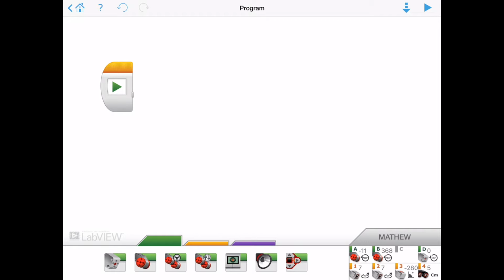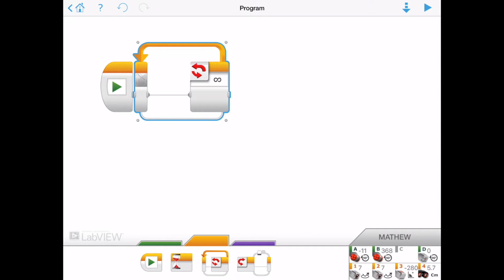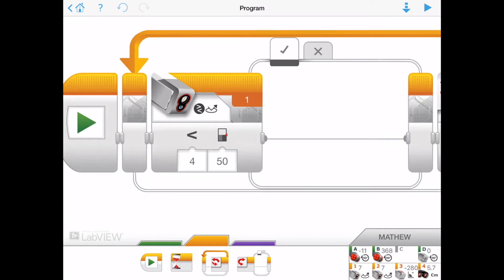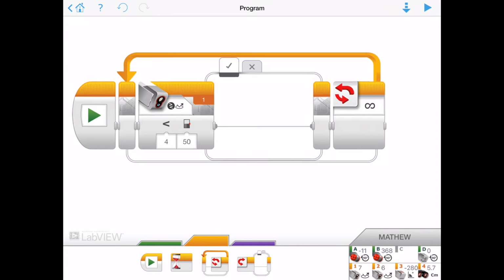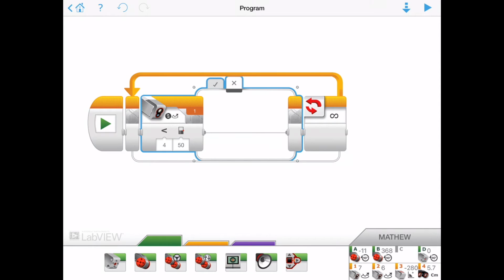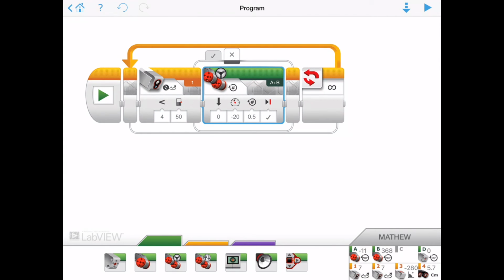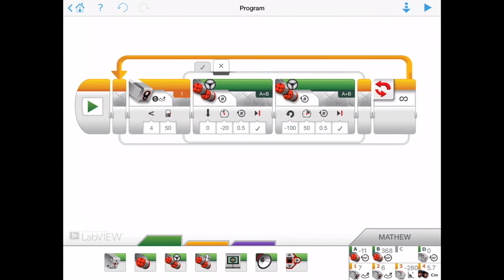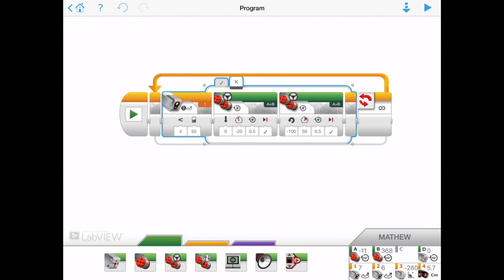EV3 iPad Switch Light sensor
Activity 2 - switch and loop